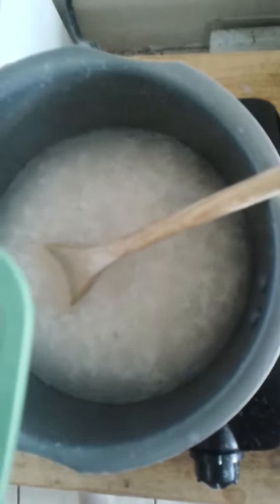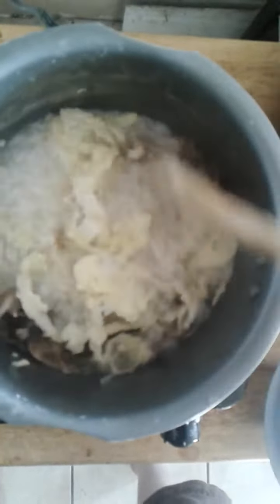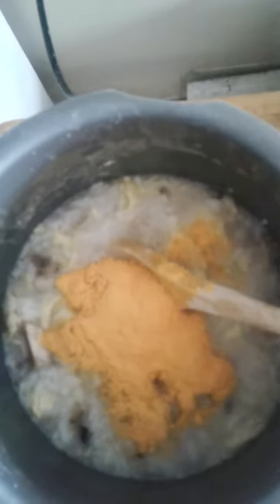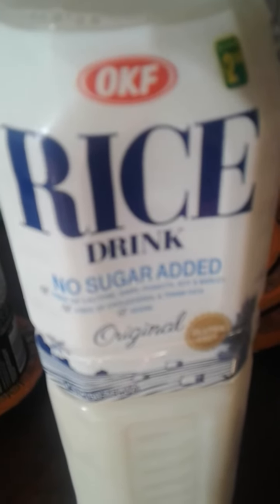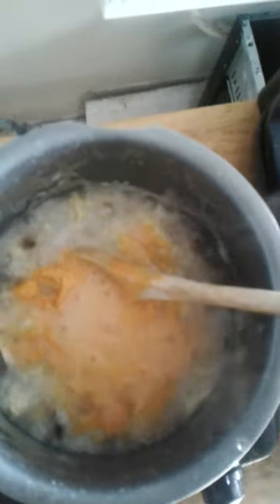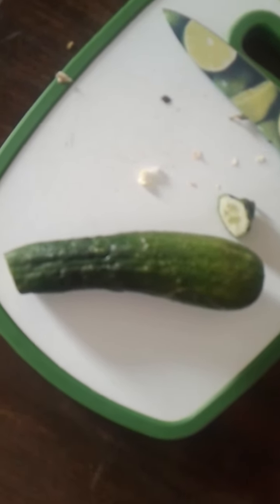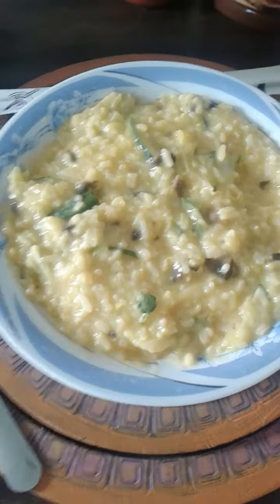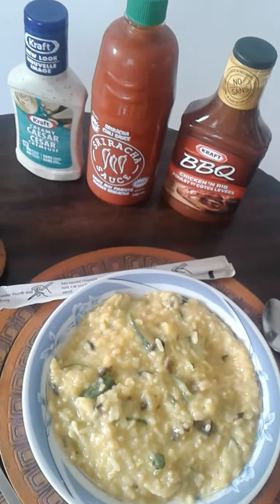cheesy white rice w white veg American Asian inspired 002 prep don now cooking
simple meals start with simple staples...rice is a quick cooking choice
add any ingredients your dietary needs require

today's meal
1 cup - jasmine rice
1 - Canadian white mushroom
1/4 cup - Napa (sliced & diced)
1/2 packet - KD cheese flavored powder
after thought add-in
1 - baby cucumber (washed and sliced all fancy)

serve with beverage to increase energy